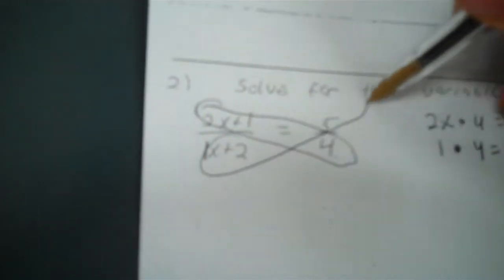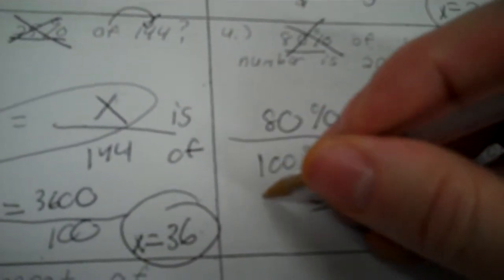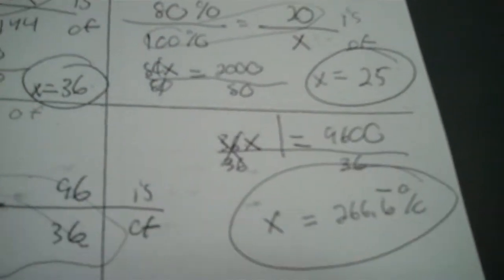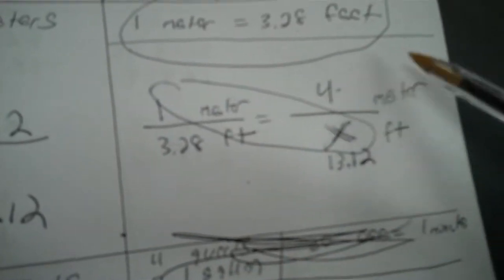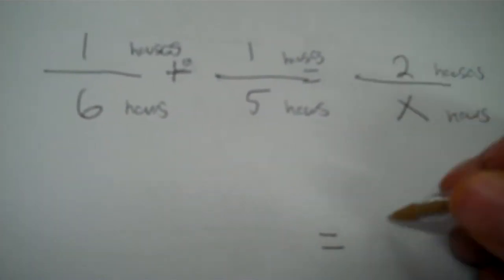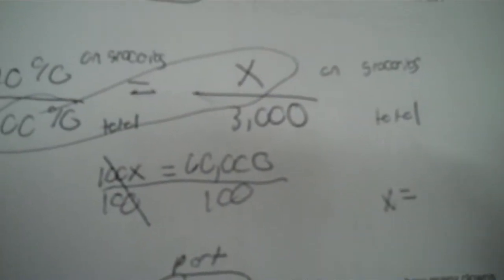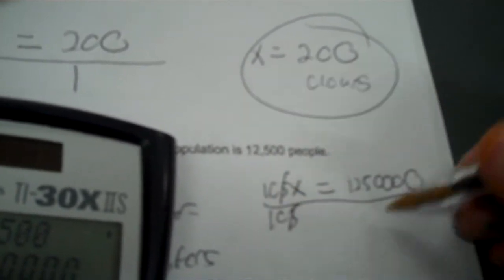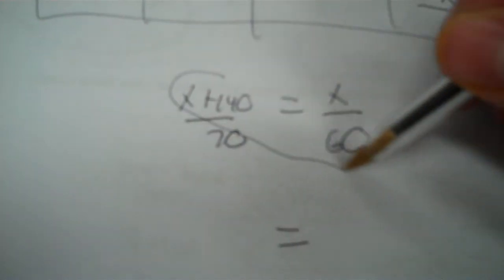2 EA 3 4 12 16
2 EA 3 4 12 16